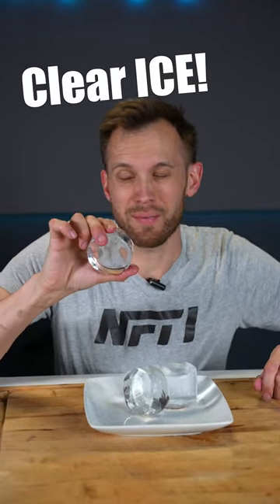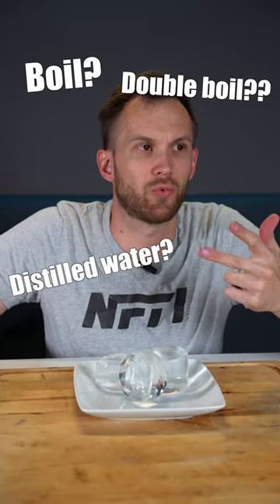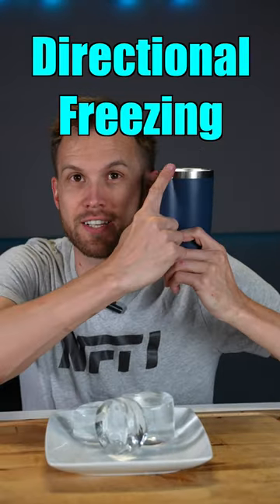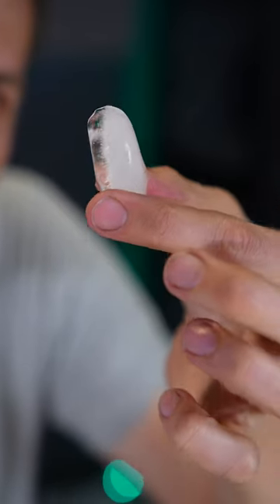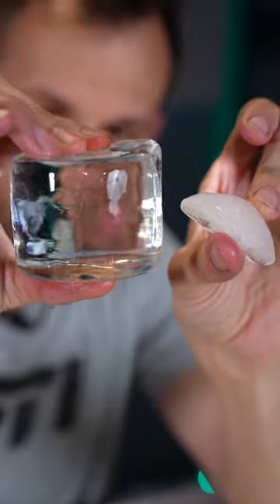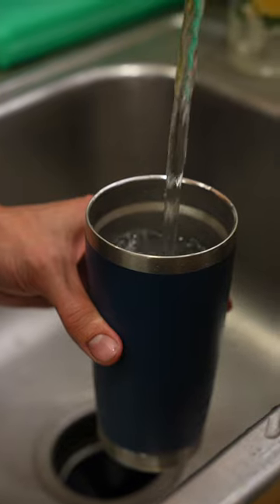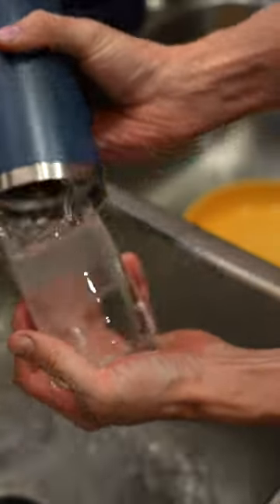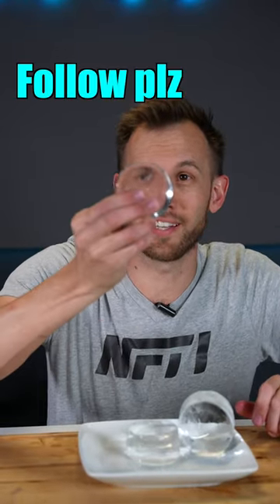Only 1 Way to Make Clear Ice!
Follow for more cool stuff!